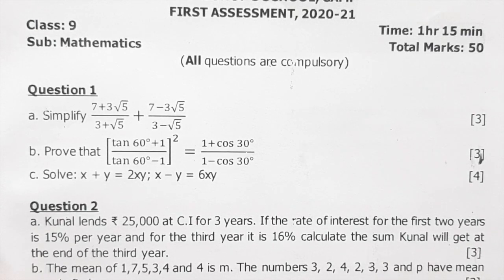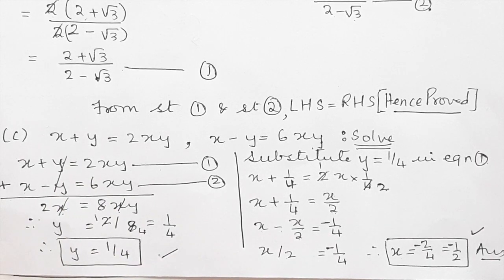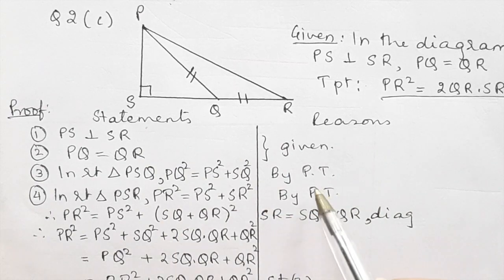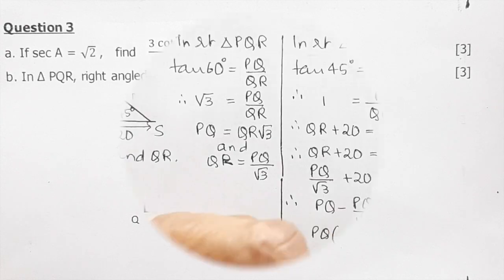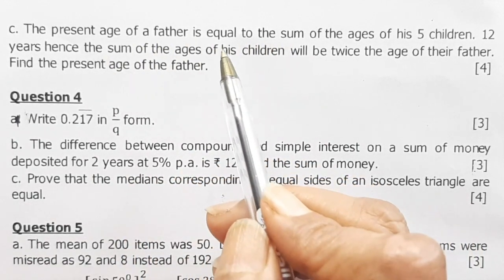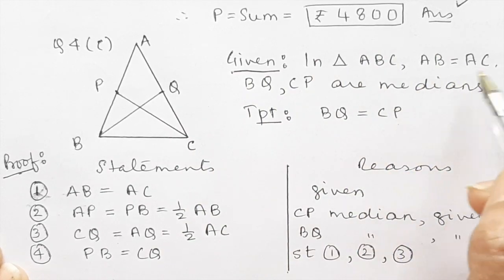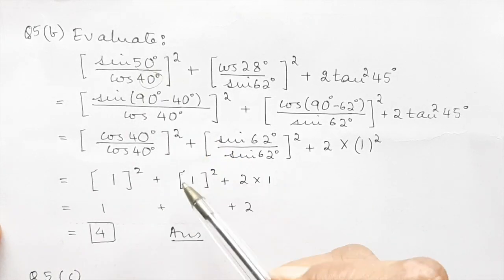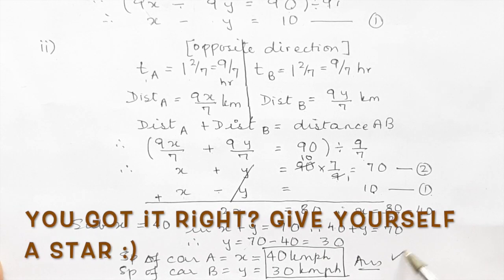ICSE Class 9 Maths Solved Sample Paper 2| Class 9 Pre Boards Maths | Get Full Marks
ICSE Class 9 Maths Solved Sample Paper 2 | Class 9 Pre Boards Maths Sample Paper 2 is the paper of a reputed Icse School. Watch the entire video to have complete mastery over the presentation of the paper and also the method of solving different questions from Class 9 Pre Boards Maths Syllabus.
A maths sample paper solved the way the board expects it to be solved. The explanation behind the writing of answers is what is important.